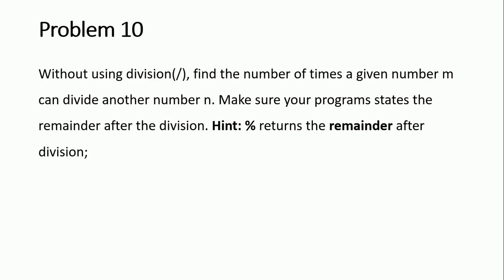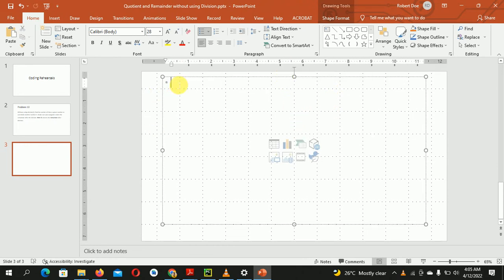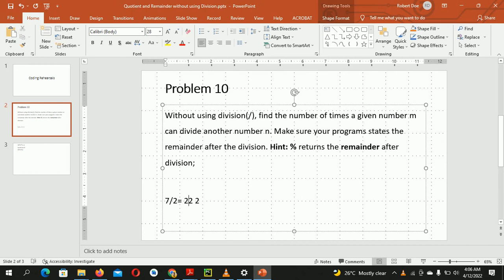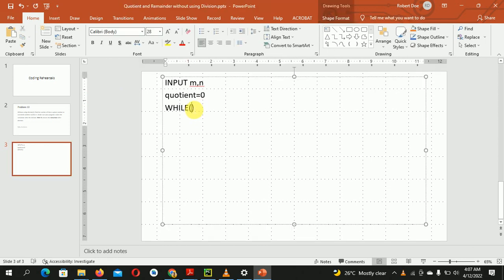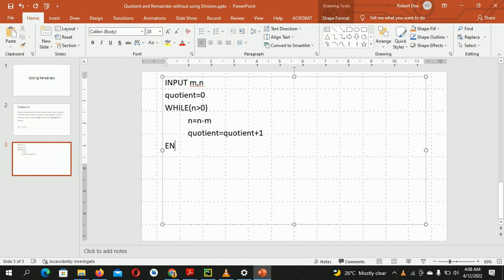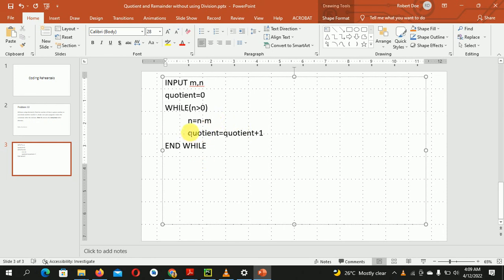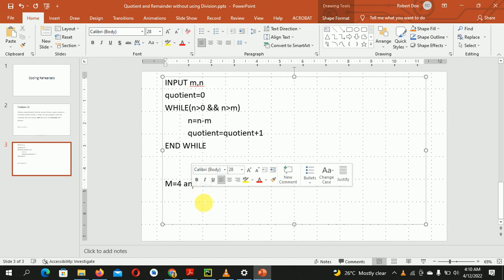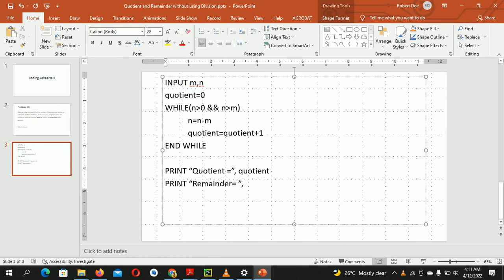Problem 10 Division Remainder Issue